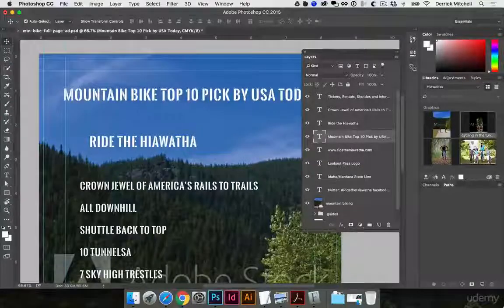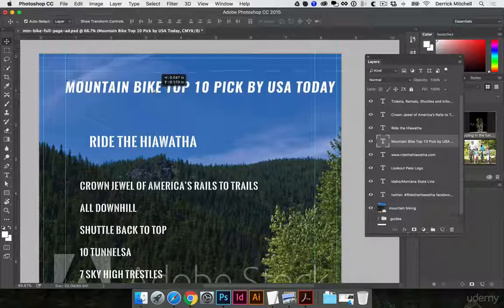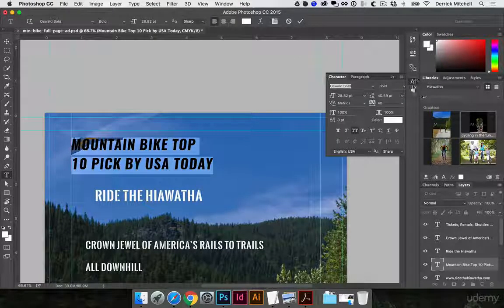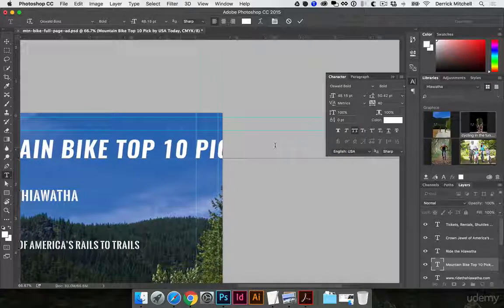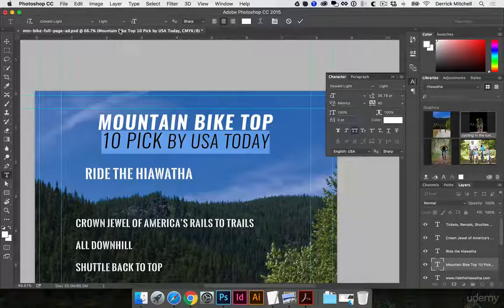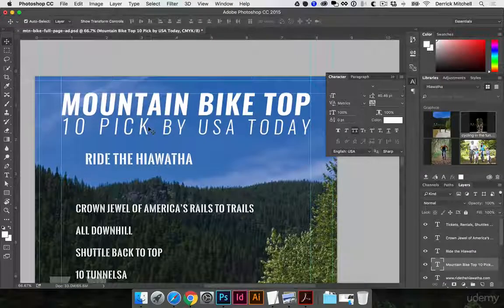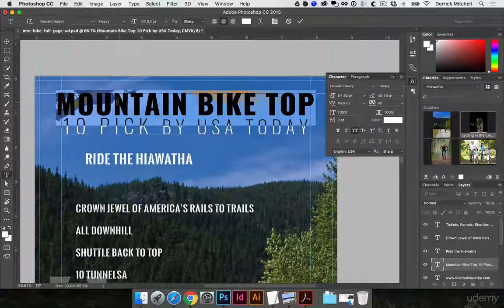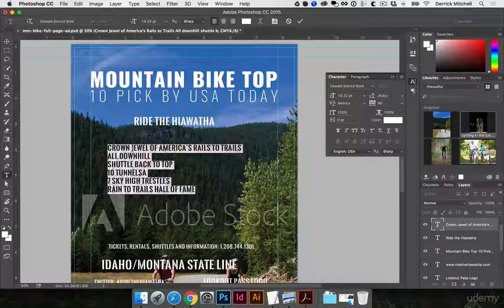38 Design Continued